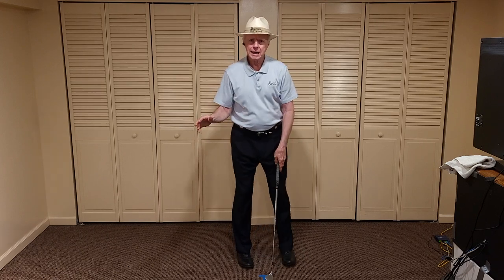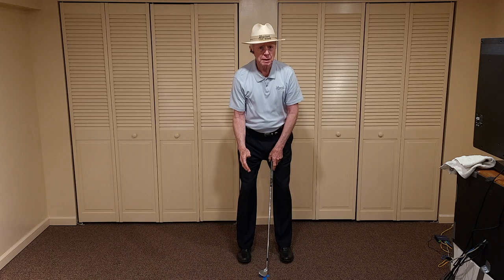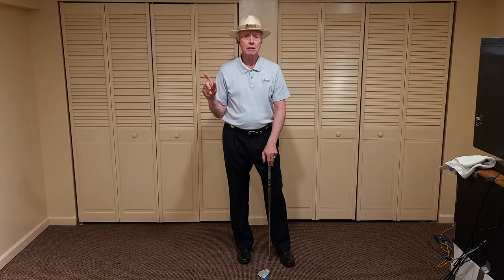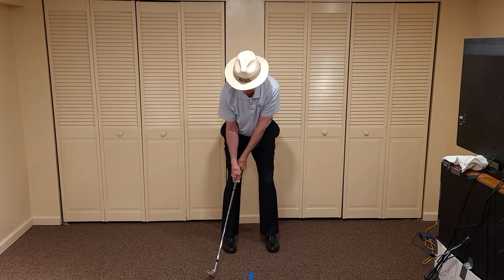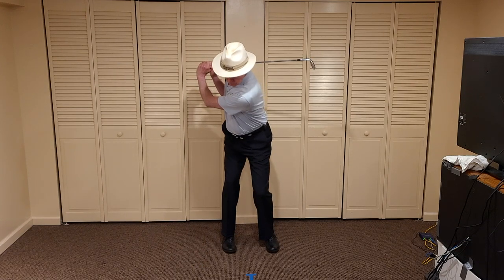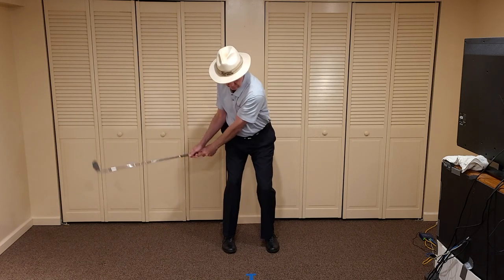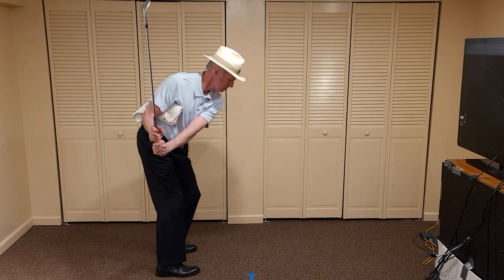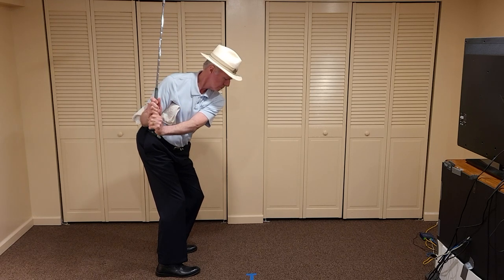Shallowing the Golf Swing -- No Need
If Shallowing the swing is a frequent recommendation.
--For the drive it reduces the "angle of attack" reducing backspin and thereby optimizing distance.
--For the irons it enables the trajectory and backspin to be more uniform.
Most importantly it is a major factor in improving our shot dispersion allowing us to play to narrower fairways and tighter pins.

The towel drill used in the video demonstrates a maintained relationship between the right arm and the torso.  The right arm does not need to be touching the torso, it just needs to move circularly with the torso and not up and away from it.  In this demonstration, I use a flat towel.  A rolled towel also works for those players with better shoulder rotation.

In the demonstration, you may note that my left arm is far from being straight.  A shoulder injury from many years ago has been restricted by arm rotation.

If you like this approach to instruction you can find our complete tee-to-green manual